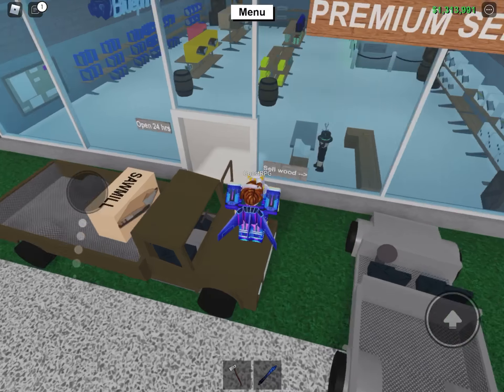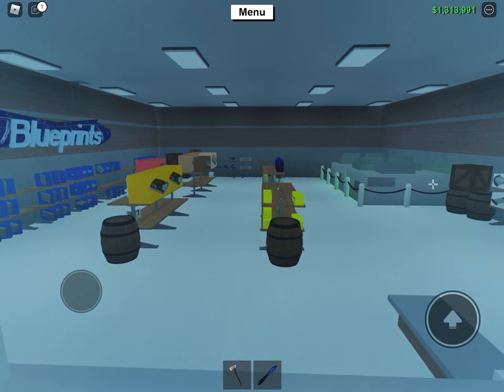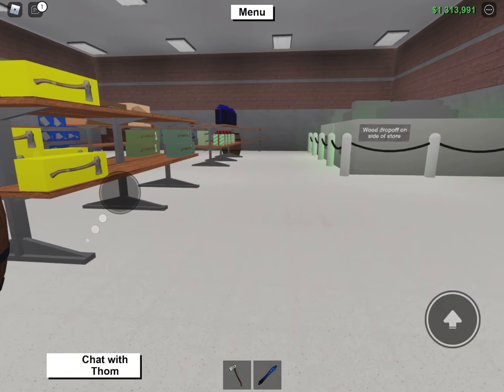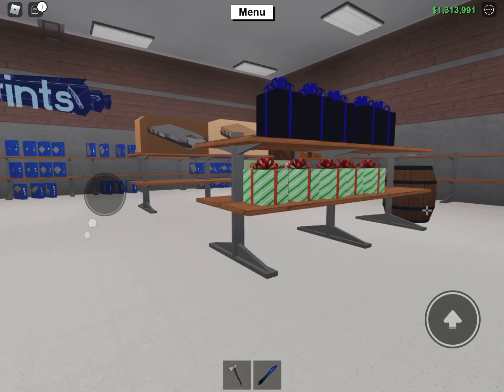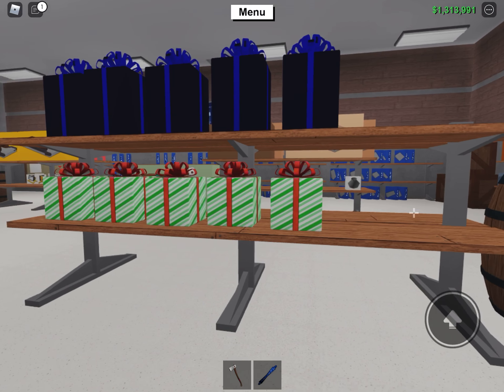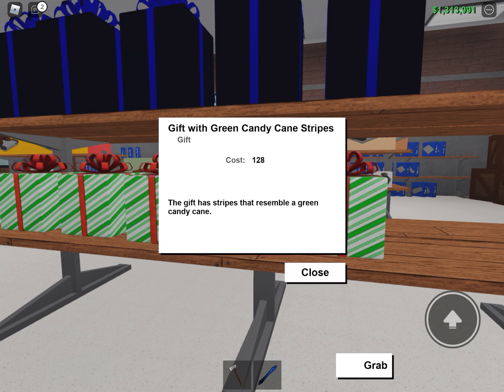NEW 2020 DECEMBER GIFT! Lumber Tycoon 2 | Gift With Green Candy Cane Stripes (Roblox)